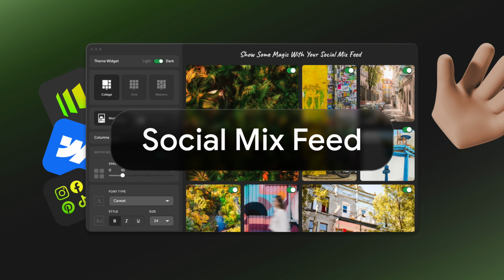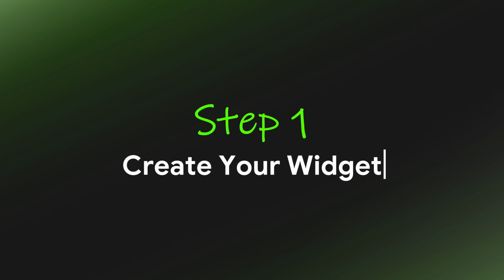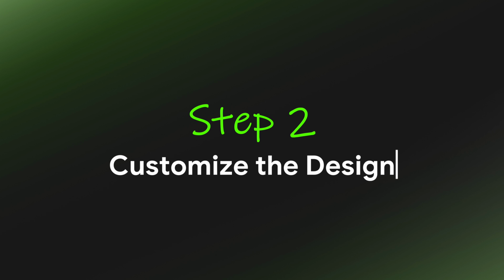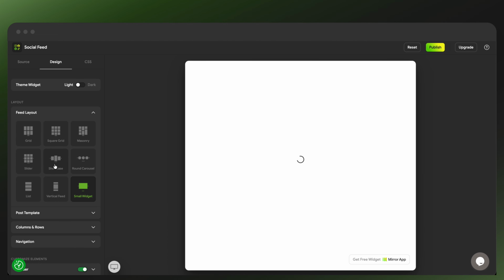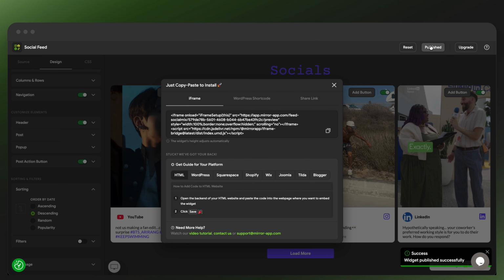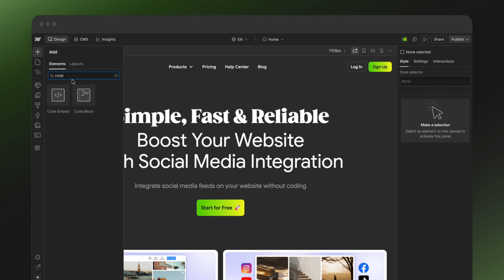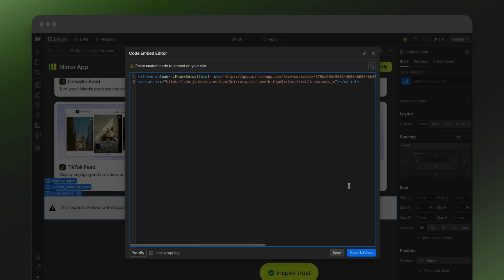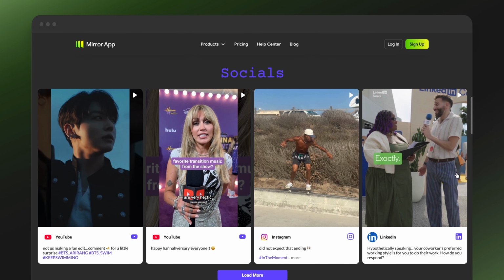How to Add Social Mix Widget to Webflow Website | Step-by-Step Guide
Want to display content from multiple social media platforms directly on your Webflow website? This tutorial walks you through the complete process using Mirror App — from creating and customizing your Social Mix widget to embedding it on your site with Webflow’s Code Embed element.

How to add Social Mix to Webflow: Quick Summary

1. Create a Social Mix widget in Mirror App.
2. Connect multiple social media sources you want to display on your website.
3. Customize the layout, card style, spacing, and design settings.
4. Click Publish and copy the installation code in one click.
5. Open your Webflow website editor.
6. Add a Code Embed element, paste the installation code, save it, and publish your site.

This method is useful if you want to combine content from different social media platforms and display it on your Webflow website in one widget.

No coding experience required. Mirror App generates the installation code for you — just copy, paste, and publish.

FAQ
1️⃣ Is Mirror App free?

2️⃣ Do I need to know how to code?
No. Mirror App generates the installation code automatically. You only need to paste it into Webflow’s Code Embed element.

3️⃣ What is a Social Mix widget?
A Social Mix widget lets you combine content from multiple social media platforms into one feed and display it directly on your website.

4️⃣ Can I add the Social Mix widget to any Webflow page?
Yes, you can place the widget on any page where you can add a Code Embed element.

5️⃣ Do I need a paid Webflow plan?
Embedding custom code in Webflow is available only on paid Webflow plans.

Chapters:
00:00 Intro
00:13 Step 1 — Create your widget
00:27 Step 2 — Customize the design
00:57 Step 3 — Add it to Webflow